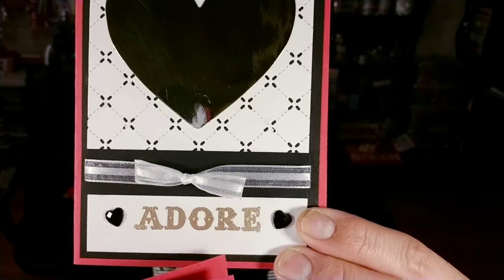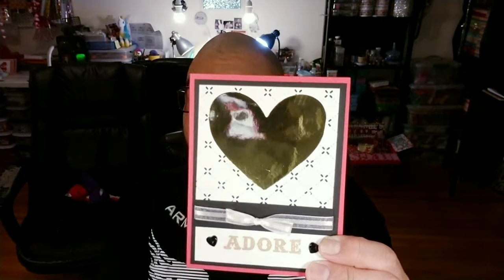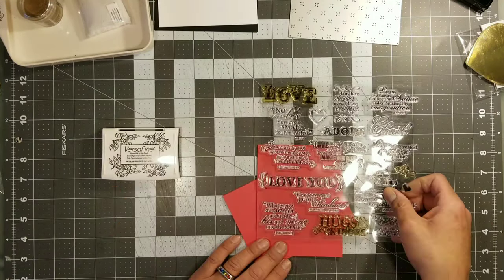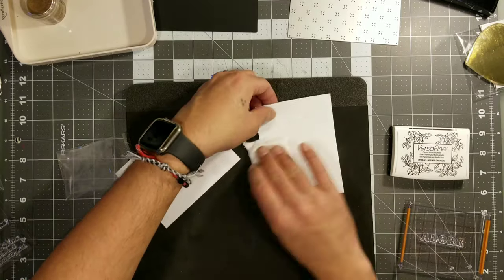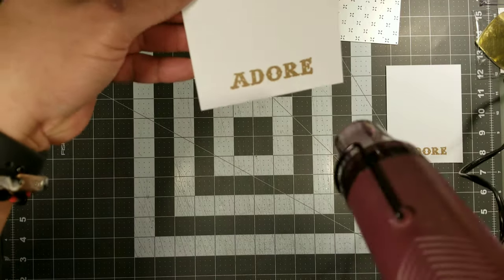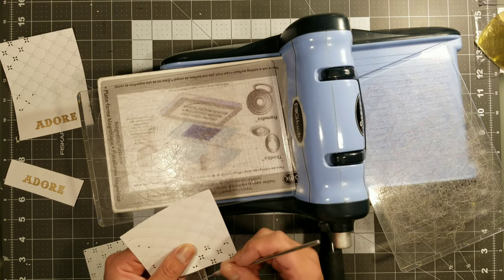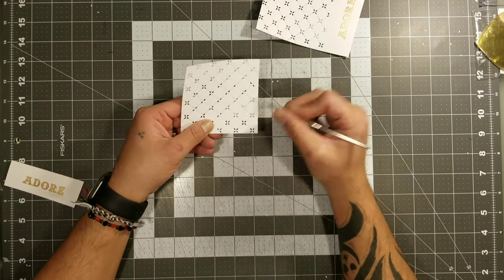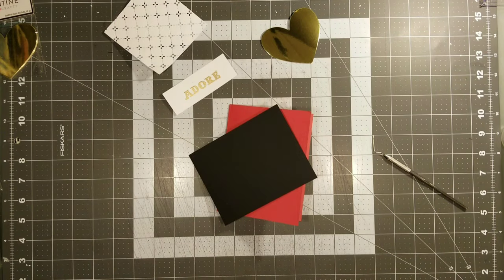Easy DIY Valentines day card - Gold Heart Card - Paper to Masterpiece - Card Making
Hello my little crafting monsters!! In this fabulous tutorial i will be show you how i put this little bad boys together. So go grab that favorite drink, snack, get comfy and enjoy. Also to help you out there are some links at the bottom.